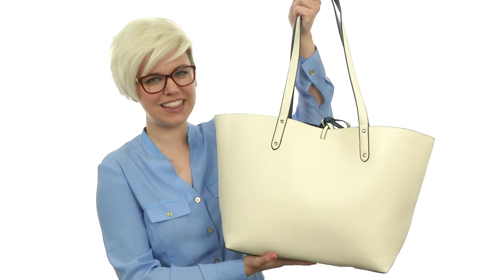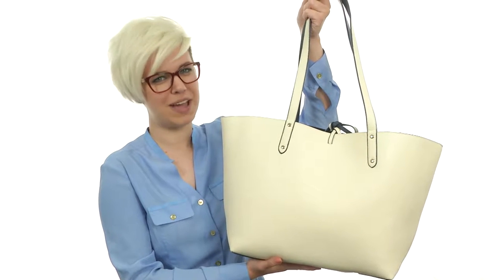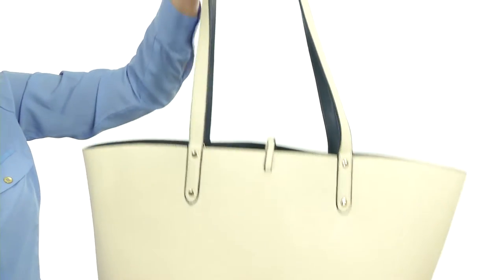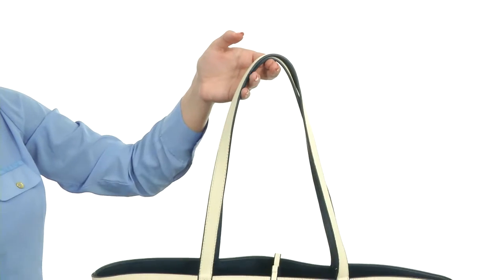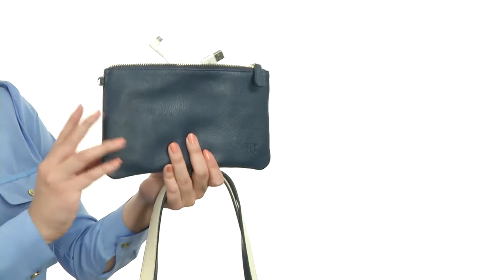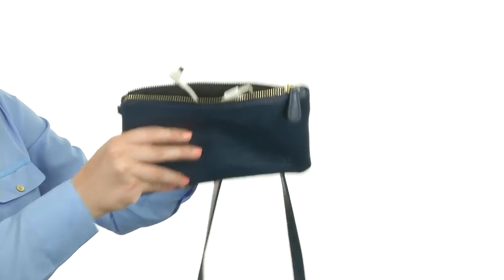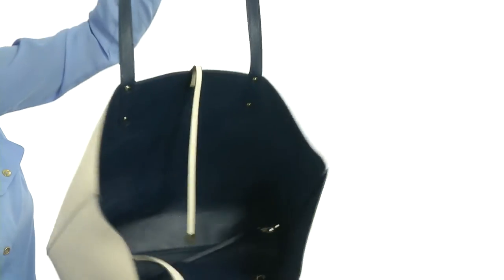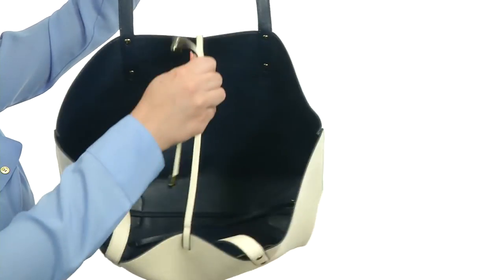Mighty Purse Vegan Leather Charging Reversible Tote SKU: 8727286